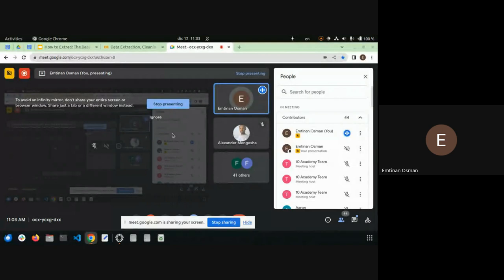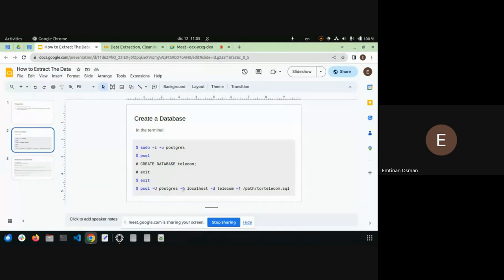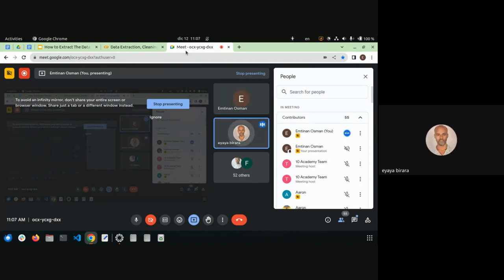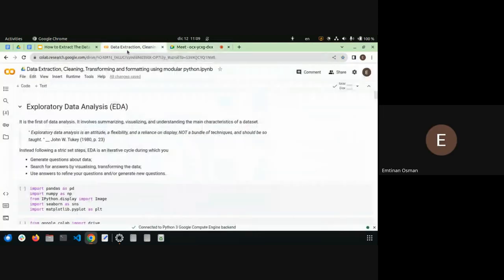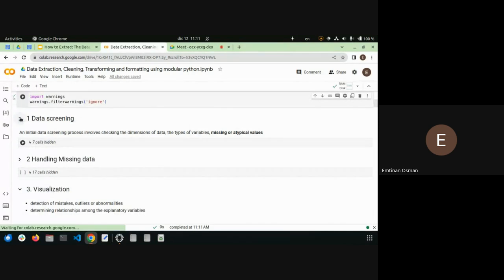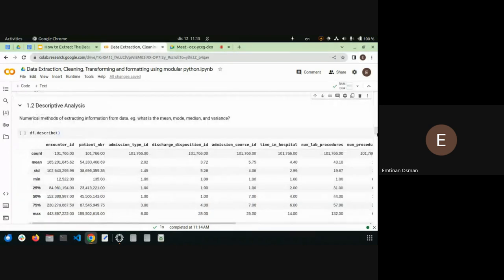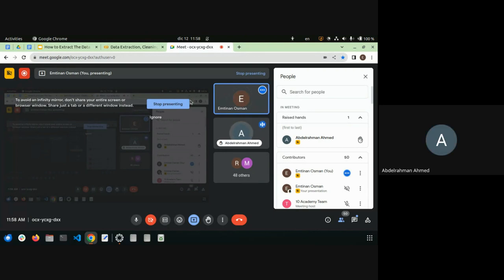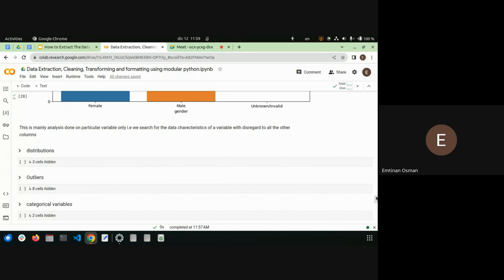Cohort A W1D2, Tutorial 1